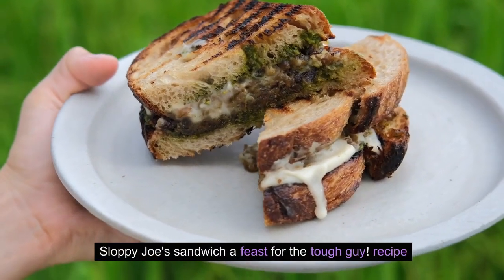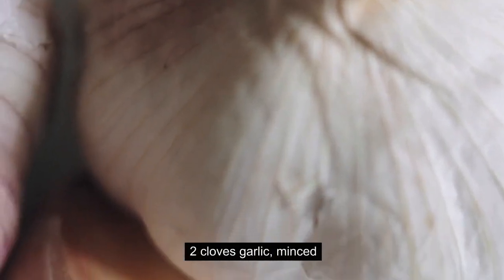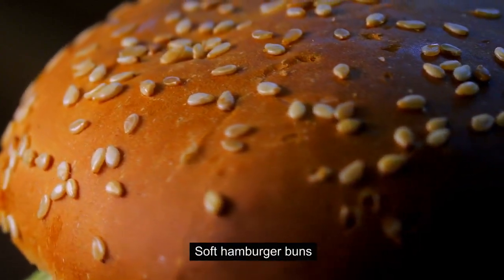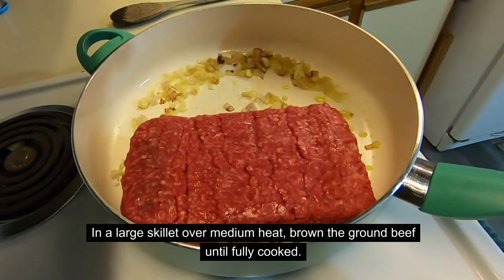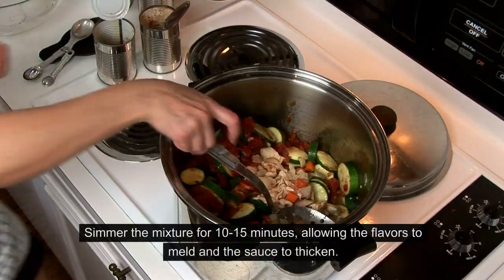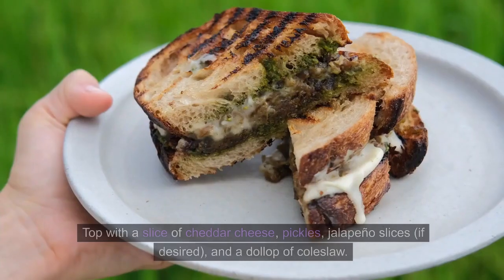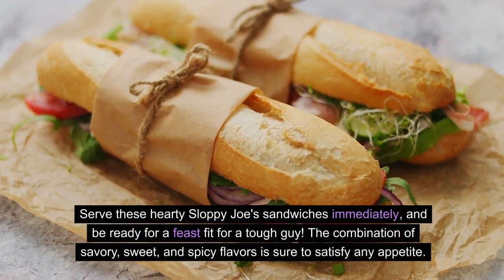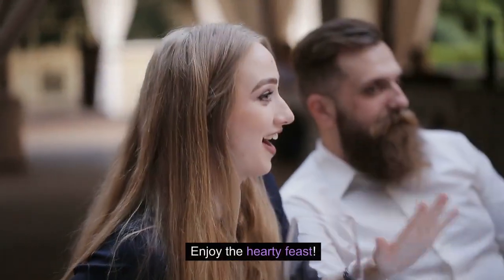The Greatest Sloopy Joe's Sandwich Ever Made! For The Tough Guy!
Sloppy Joe's sandwich a feast for the tough guy! recipe

Ingredients:

For the Sloppy Joe Filling:

1 lb ground beef
1 small onion, finely diced
1 bell pepper, finely diced
2 cloves garlic, minced
1 cup ketchup
1/4 cup brown sugar
2 tablespoons Worcestershire sauce
1 tablespoon mustard
1 teaspoon chili powder
For the Sandwich:

Soft hamburger buns
Sliced cheddar cheese
Pickles, sliced
Jalapeño slices (optional for an extra kick)
Coleslaw (optional, for topping)
Instructions:

Prepare the Sloppy Joe Filling:

In a large skillet over medium heat, brown the ground beef until fully cooked.
Drain excess fat and add diced onions, bell peppers, and minced garlic. Sauté until the vegetables are softened.
Add Sauce and Seasonings:

Stir in ketchup, brown sugar, Worcestershire sauce, mustard, chili powder, salt, and pepper. Simmer the mixture for 10-15 minutes, allowing the flavors to meld and the sauce to thicken.
Toast the Buns:

While the Sloppy Joe filling simmers, lightly toast the hamburger buns in a toaster or on a griddle.
Assemble the Sandwich:

Spoon a generous amount of the Sloppy Joe filling onto the bottom half of each toasted bun.
Top with a slice of cheddar cheese, pickles, jalapeño slices (if desired), and a dollop of coleslaw.
Top with the Other Half:

Place the other half of the toasted bun on top, pressing down gently to hold the sandwich together.
Serve and Enjoy the Feast:

Serve these hearty Sloppy Joe's sandwiches immediately, and be ready for a feast fit for a tough guy! The combination of savory, sweet, and spicy flavors is sure to satisfy any appetite.
This Sloppy Joe's Sandwich recipe is not only delicious but also packs a punch of bold flavors. The addition of cheddar cheese, pickles, and optional jalapeños takes this classic sandwich to a whole new level. Enjoy the hearty feast!

Recipe Types:

"Easy recipes"
"Healthy recipes"
"Quick recipes"
"Vegetarian recipes"
"Dessert recipes"
"Vegan recipes"
"Low-carb recipes"
"Gluten-free recipes"
"One-pot recipes"
"Budget-friendly recipes"
Cuisine or Dish-specific Keywords:

"Italian recipes"
"Mexican recipes"
"Asian recipes"
"Mediterranean recipes"
"Pasta recipes"
"Pizza recipes"
"Sushi recipes"
"Curry recipes"
"Cake recipes"
"Grilling recipes"
Ingredients:

"Chicken recipes"
"Salad recipes"
"Pasta dishes"
"Avocado recipes"
"Chocolate desserts"
"Smoothie recipes"
"Keto recipes"
"Salmon recipes"
"Quinoa recipes"
"Eggplant recipes"
Seasonal or Holiday Keywords:

"Christmas recipes"
"Thanksgiving dishes"
"Summer BBQ recipes"
"Halloween treats"
"Spring recipes"
Cooking Techniques or Tips:

"Baking tips"
"Grilling techniques"
"Cooking hacks"
"Knife skills"
"Kitchen gadgets"

Deliver this Notice, with all items completed, to Pictory’s Designated Copyright Agent:
Vikram Chalana
c/o Pictory, Corp
17625 48th Ave SE, Bothell, WA 98012